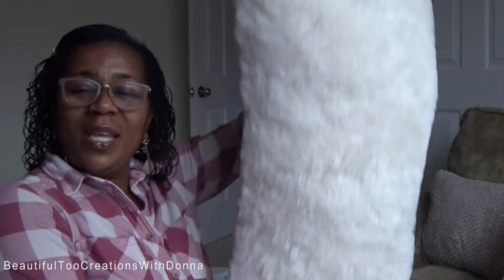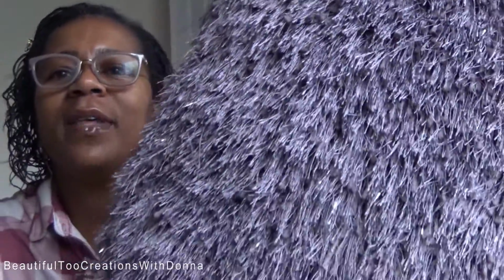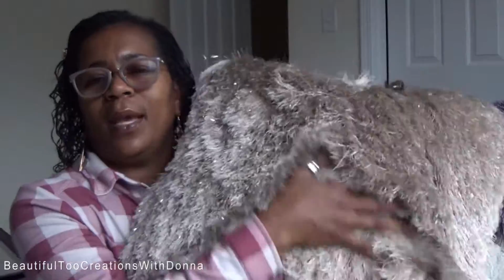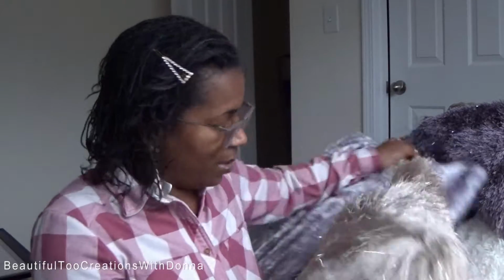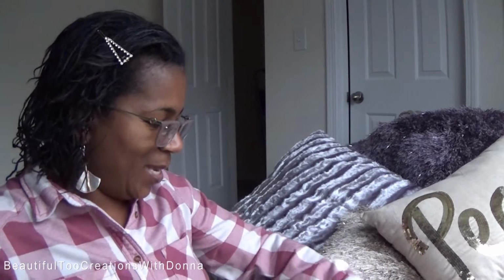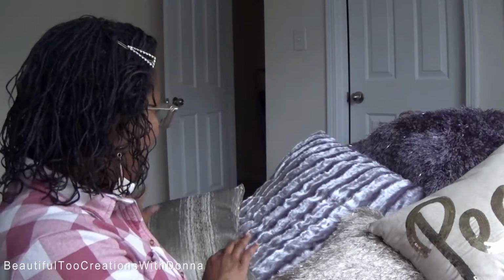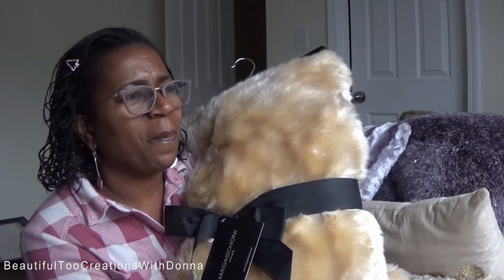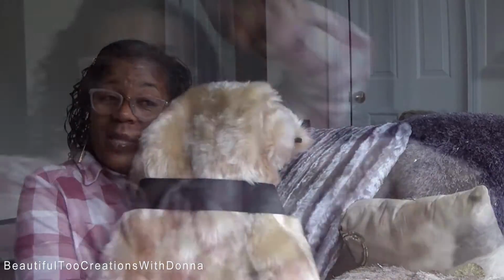Pillow Haul | HomeGoods | Marshalls | Tuesday Morning | Roses | Decorating My TV Room Series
I'm still working on my TV Room. I hope you enjoy this PILLOW haul!